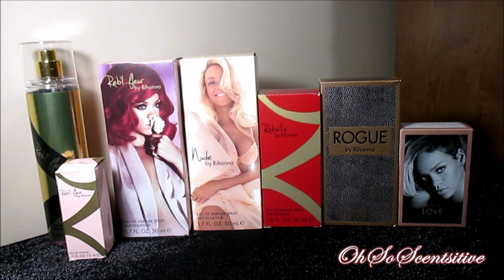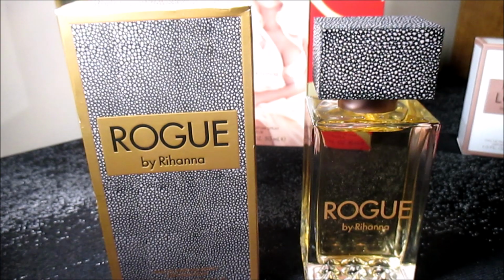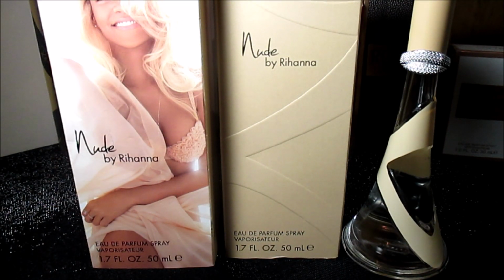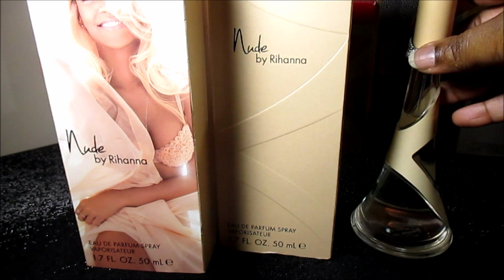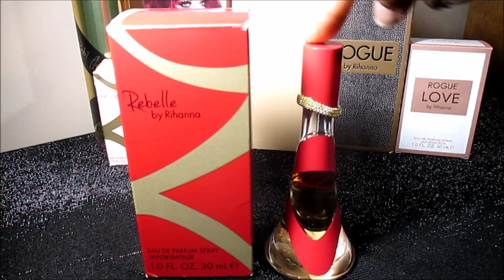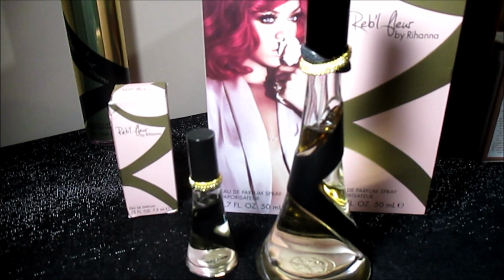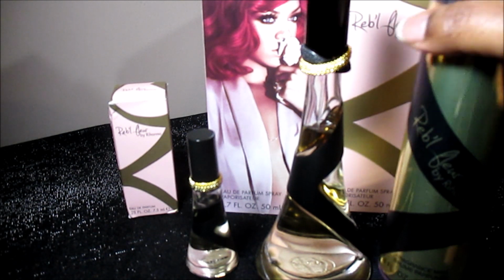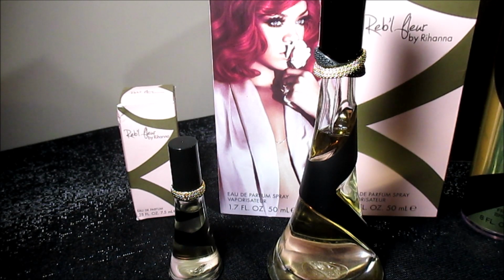Review of 5 Rihanna Perfumes | Timestamp in Description | Rankings Included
Intro - 0:00
Rogue Love - 0:40
Rogue - 3:55
Nude by Rihanna - 7:33
Rebelle - 13:12
Reb'l Fleur Eau de Parfum - 18:55
Reb'l Fleur Fragrance Body Mist & How to Make it Last up to 4 Hours - 22:08